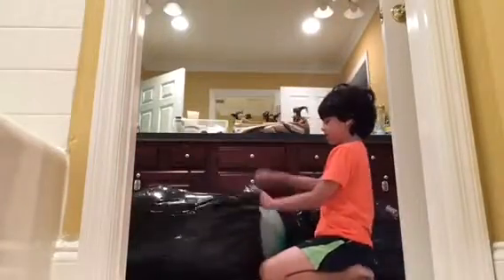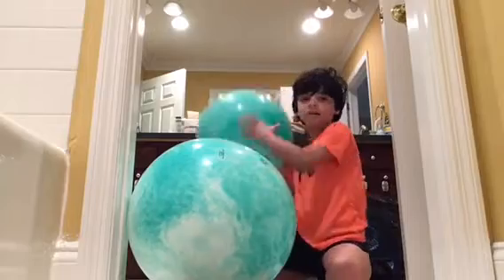BATH TUB FULL OF BIG BOUNCE BALLS (NOT CLICKBAIT)